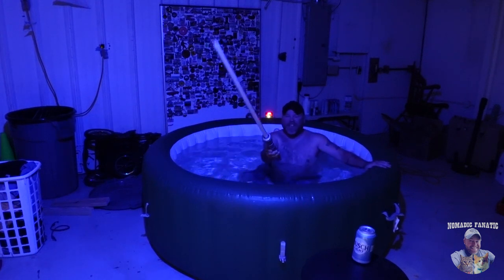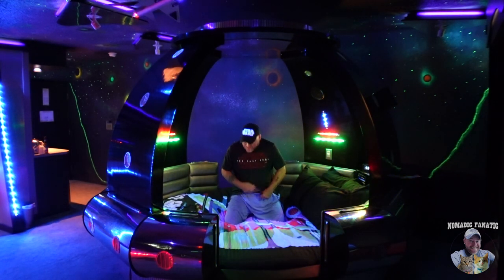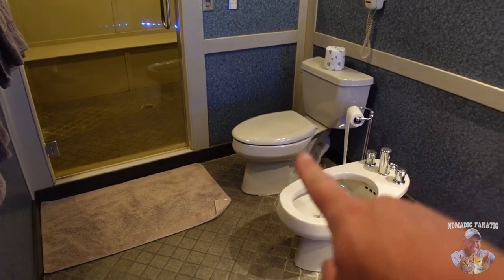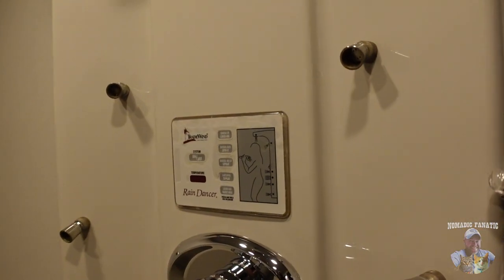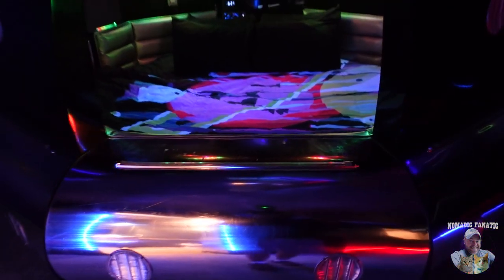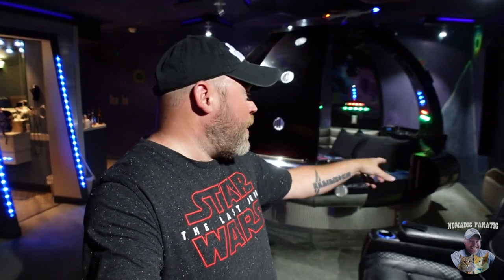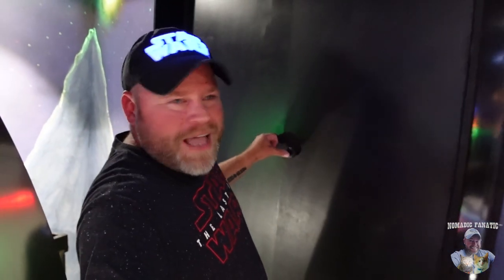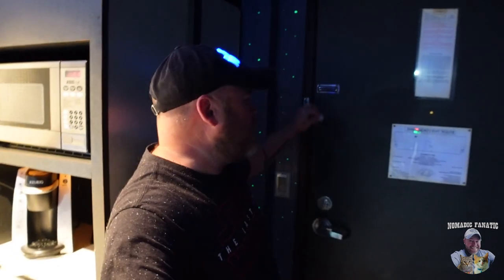Star Wars Themed Space Odyssey Galatic Starcruiser Vacation ~ Full Tour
Here is my gear & some popular questions answered:

*Main Camera: Sony ZV-1 with .07x wide angle adapter
*Stealth Camera: GoPro 9 Black With Mod Box
*Backup Camera: Panasonic Lumix G95
*Vlog Lens: 12-60mm Kit lens
*Stabilizer: Zhiyun Crane 2 (For B-Roll)
Slow Motion: Shot 1080p 240fps. Reduced to 8% in Post Production
Additional Audio: Sony ICD-PX333
Editing Laptop: 2019 16” MacBook Pro 2.4GHz 8-Core i9 ~ 64GB Ram ~ 2TB SSD
Editing Software: Adobe Premiere Pro CC
Aerial Drone Shots: DJI Mavic2 Shot in 2.7K Downscaled to 1080p
RV MPG: 7-8mpg depending on generator use.
Charge Controller: Victron MPPT 150/85-TR
Inverter/Charger:  Victron 3000 watt MultiPlus
Batteries: Battle Born Lithium 100ah x 5 = 500 amp hours.